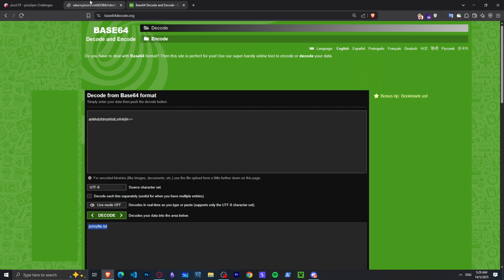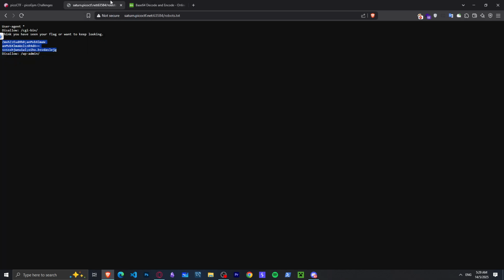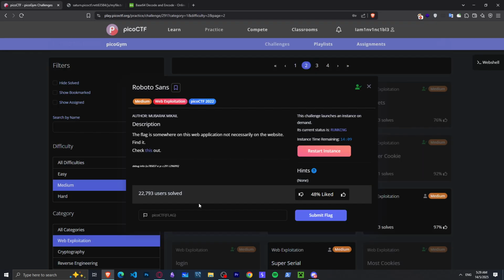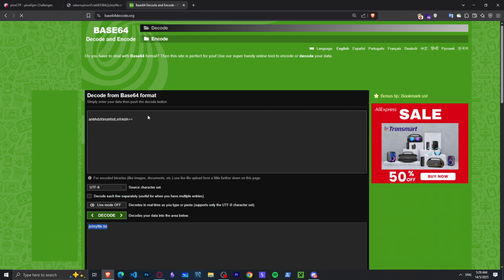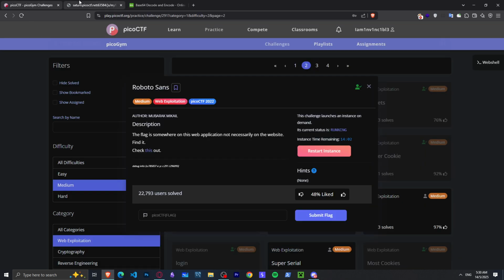PicoCTF web exploitation Medium | Roboto sans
PicoCTF web challenges solved
Roboto sans

ctf,
ctf for beginners,
ctf competition,
ctf hacking competition,
ctf crypto,
ctf challenge,
ctf android,
ctf ai,
ctf attack defense practice,
ctf apk,
ctf api,
android ctf
bug bounty,